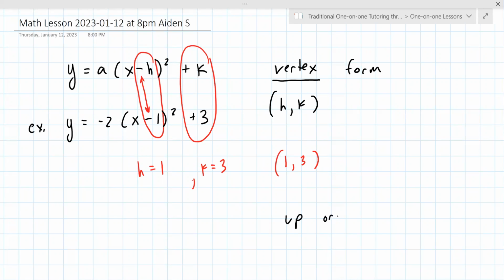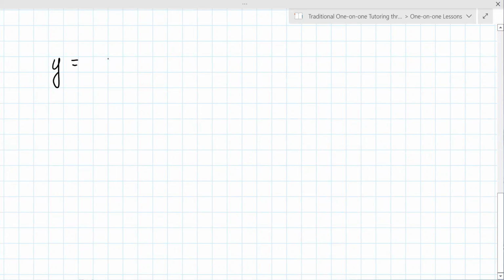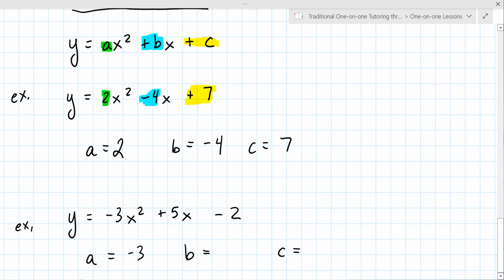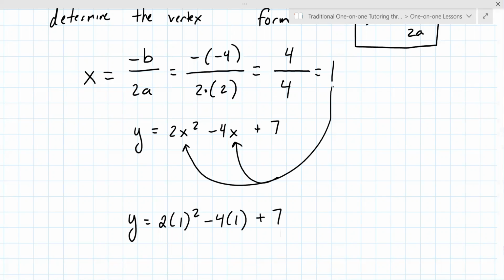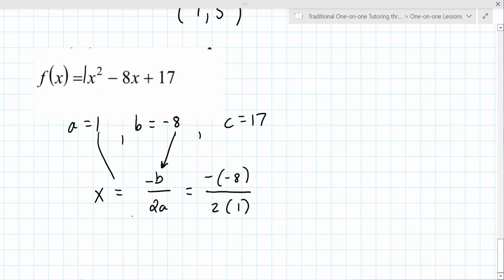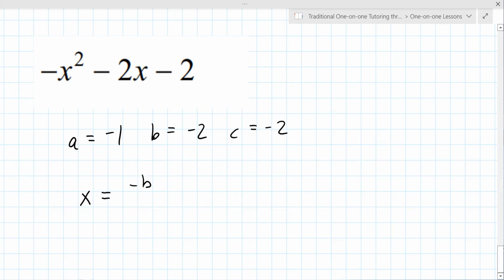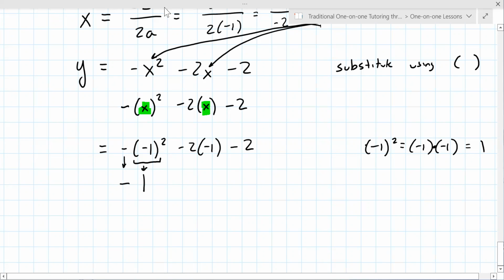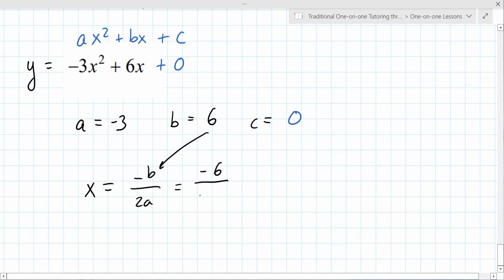High School Algebra 1 Lesson [2023-01-12 at 8pm MST Aiden S]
This lesson covered topics in Algebra 1 including the vertex and standard forms of a quadratic.